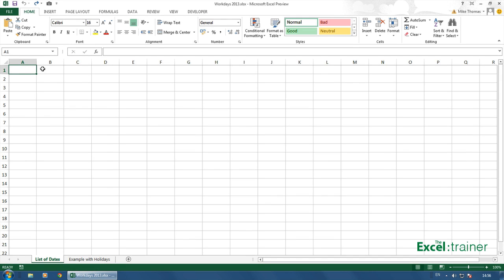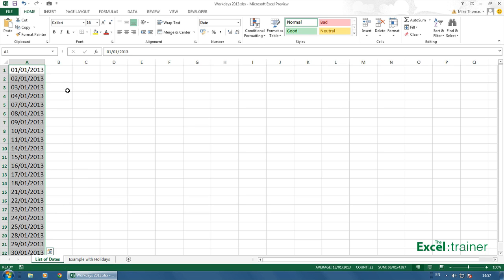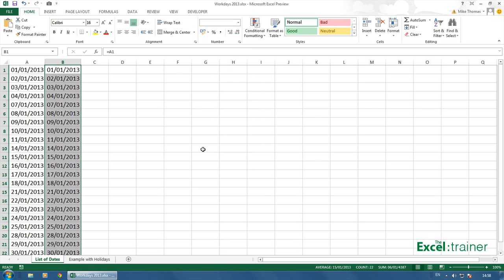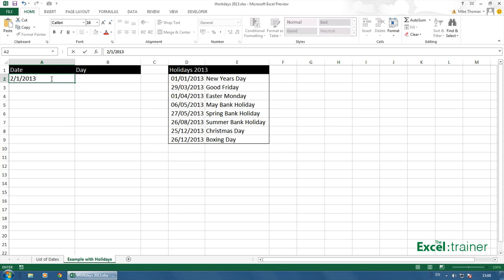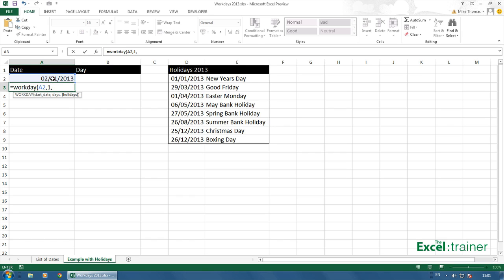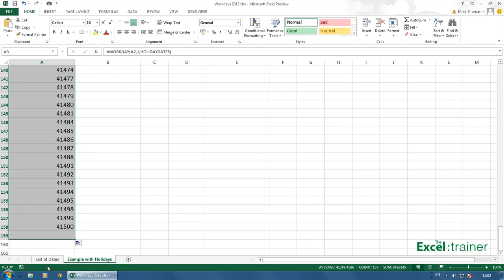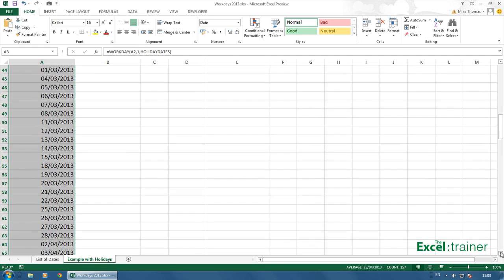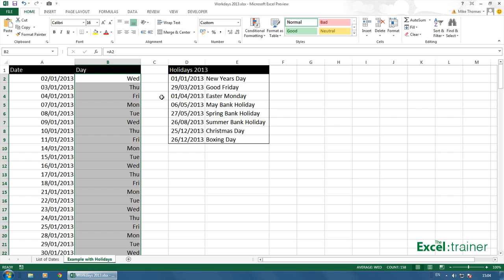Excel: Generating a List of Workdays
This video show how to generate a list of workdays in Excel, taking account of public holidays.